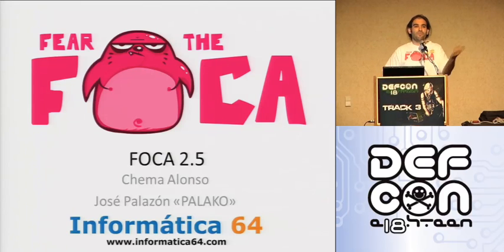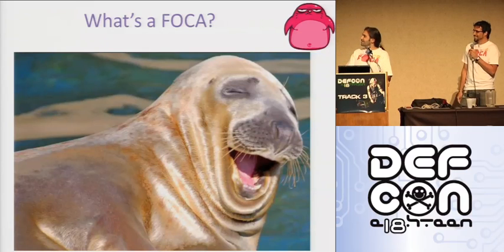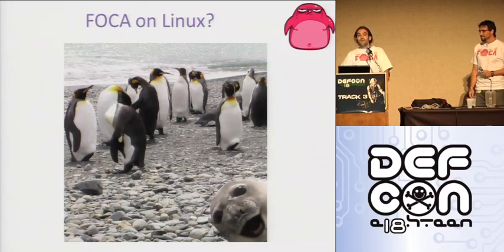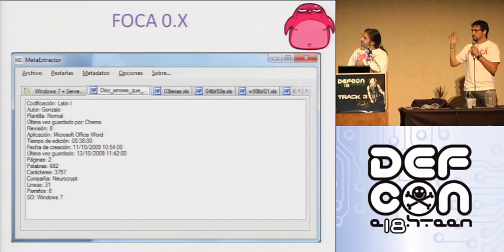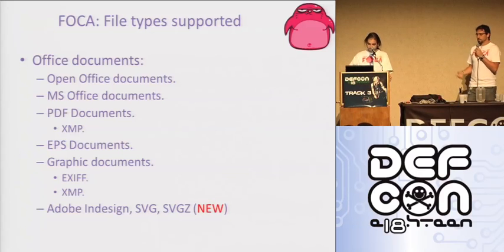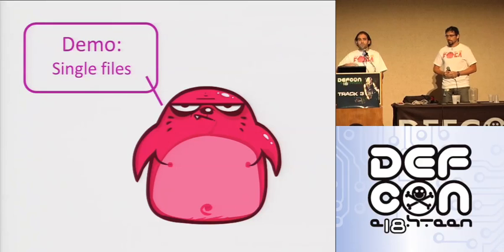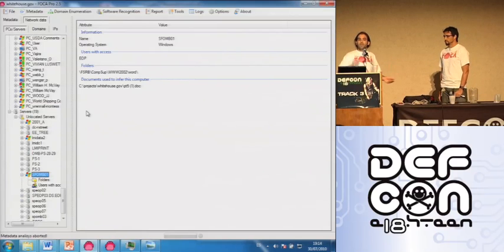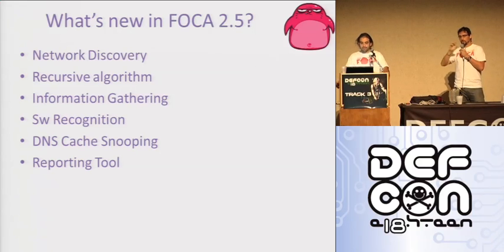DEFCON 18: FOCA2: The FOCA Strikes Back 1/3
Speakers: Chema Alonso, José Palazón "Palako

FOCA is a tool to extract information in footprinting and fingerprinting phases during a penetration test. It helps auditors to extract and analyze information from metadata, hidden info and lost data in published files. This new release of FOCA, version 2, adds tools to scans internal domains using PTR Scanning, Software recognition through installation paths, etc. The idea of FOCA is to give as much info as can be discovered automatically starting from a public domain name.